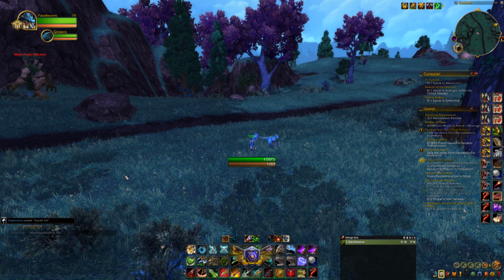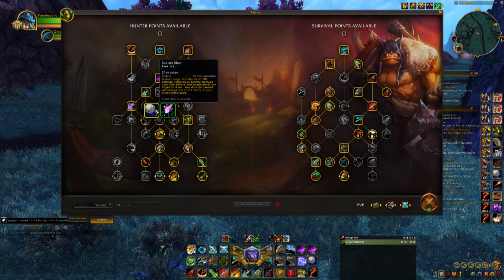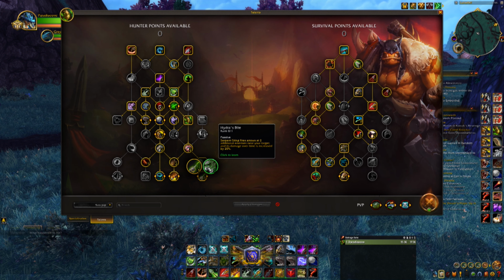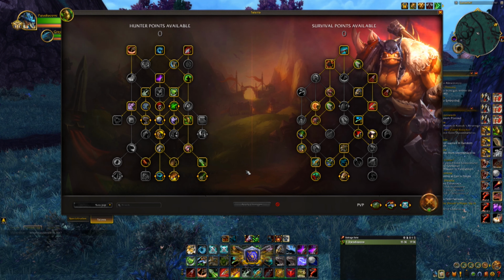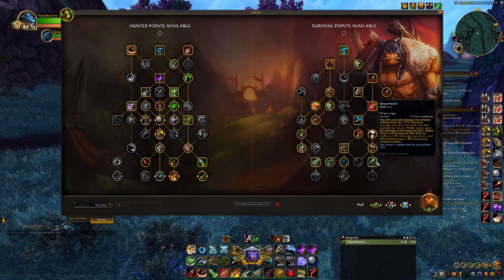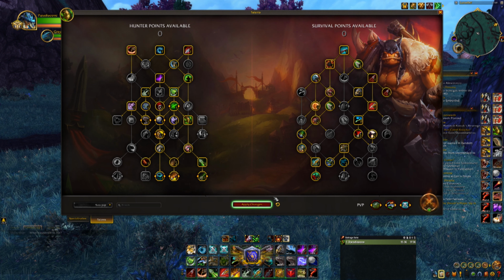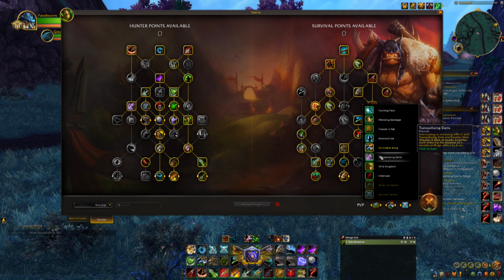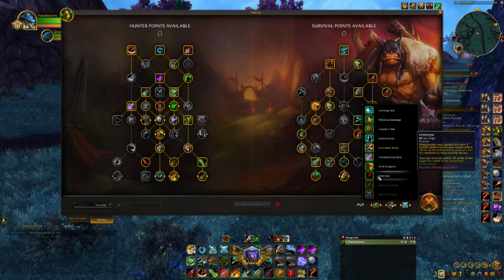10.2 R1 Survival Hunter | Basic Arena Talent Builds / PvP talent guide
Basic survival hunter guide, going over arena talent builds, as well as PvP talents!

I stream regularly! Come say hi!

Talent Build 1 (Empowered Fury of the Eagle):

B8PA5ZKiUcehijAKxoiI1CP3g6ABahkQoFEkgEJJIRkkSECAAAAAkEpUkiGkEhAhCAAAAgA

Talent Build 2 (Spearhead):

B8PA5ZKiUcehijAKxoiI1CP3g6ABahkAaBBJIRSiIRkEJhAAAAAAJRKFpoBJRIQoAAAAAI

0:00 Introduction
0:23 General Hunter Talent Explanation
3:01 Talent Build 1 (Empowered Fury of the Eagle)
3:30 Talent Build 2 (Spearhead)
4:31 PvP Talents
6:03 Conclusion